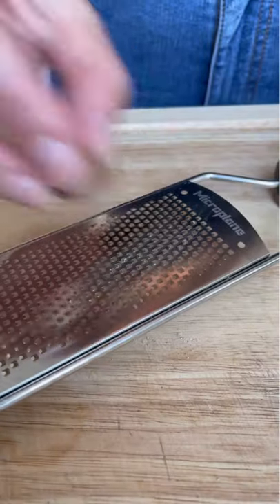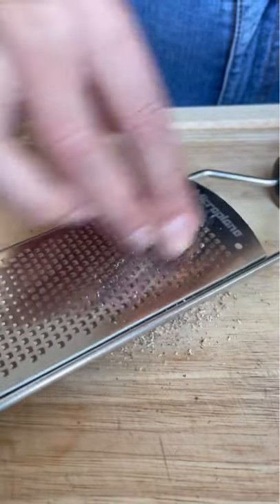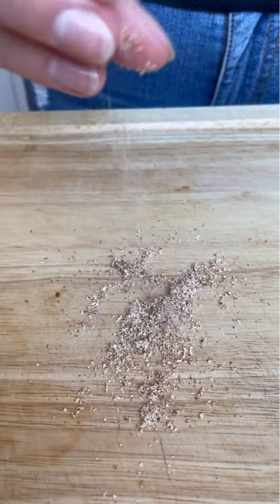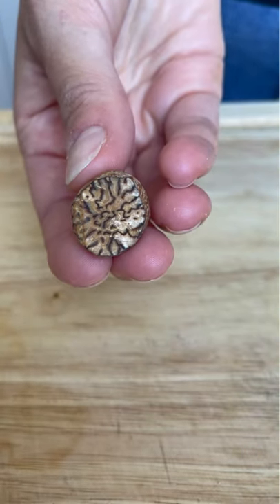How to Grate Nutmeg- the most flavorful spice in your kitchen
Nutmeg is an undoubted staple in the spice cabinet, perfect for spicing up creamy, cheesy, rich, or sweet dishes. But you won't understand its full potential until you freshly grate it yourself.